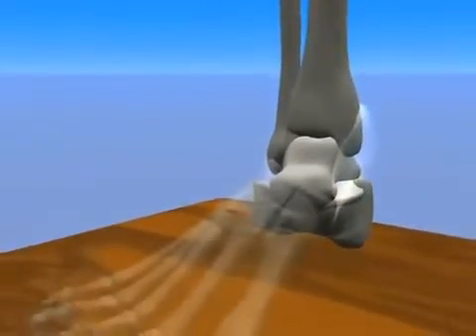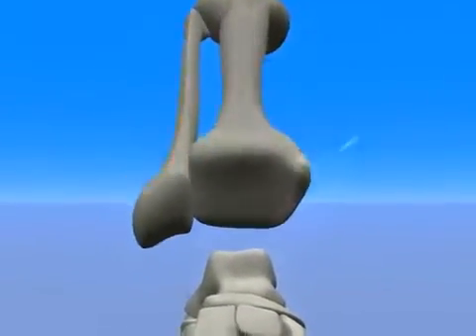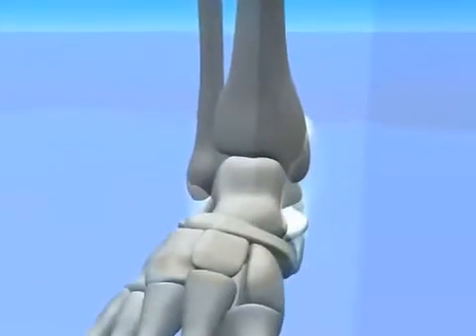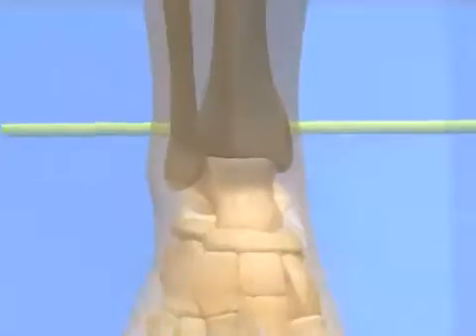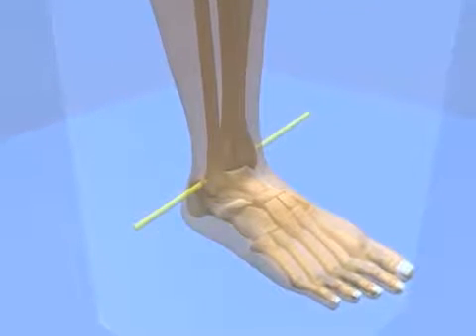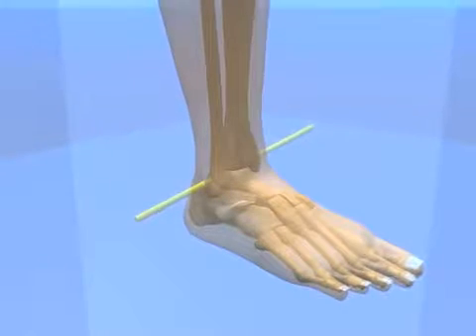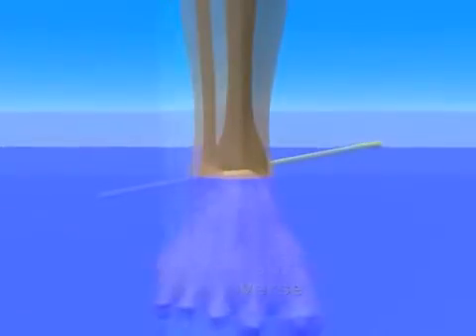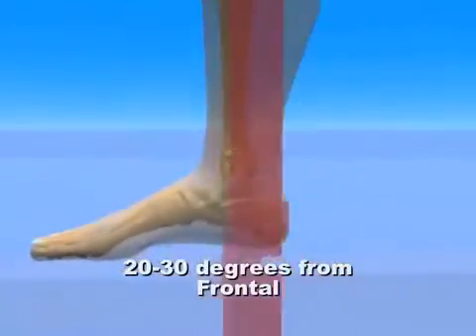Ankle and Subtalar joint motin in biomechanics